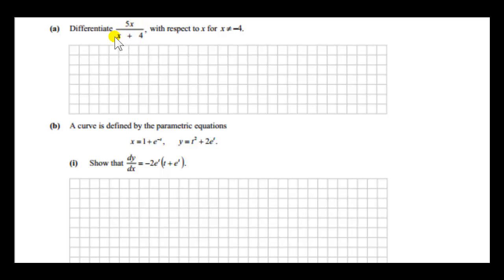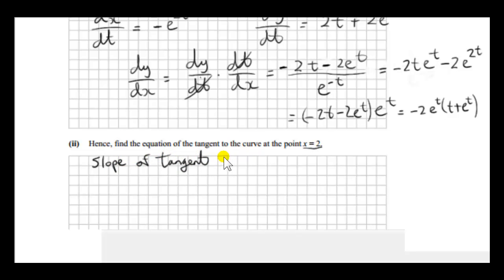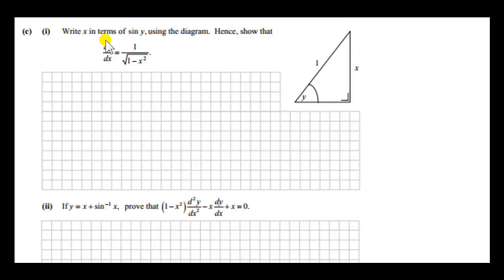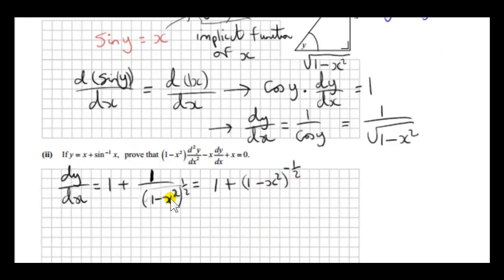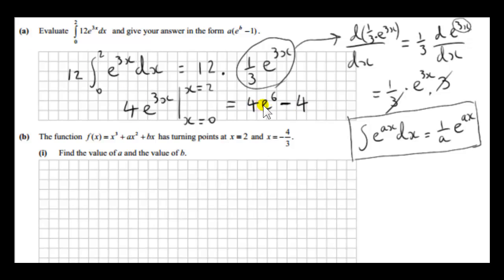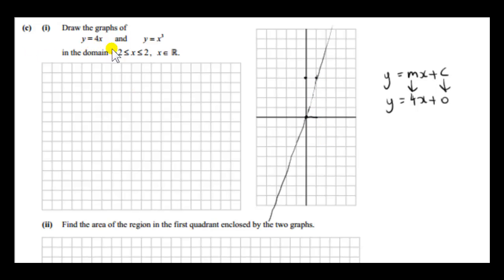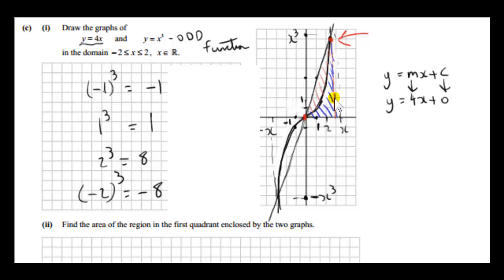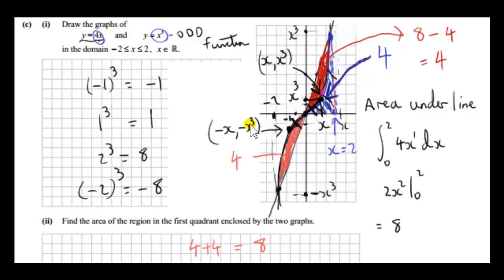Differentiation and Integration - (2013 HL)